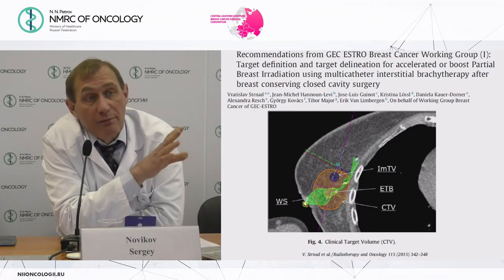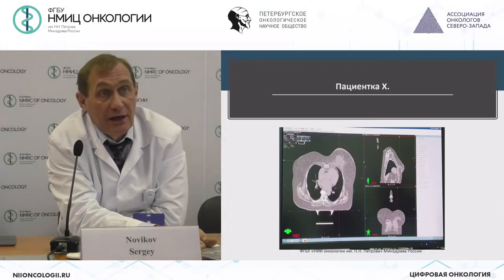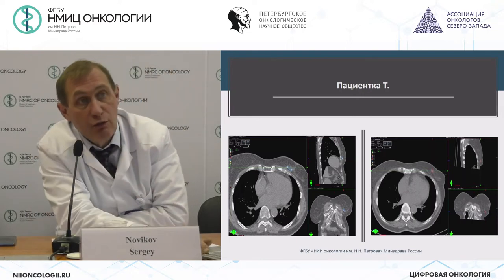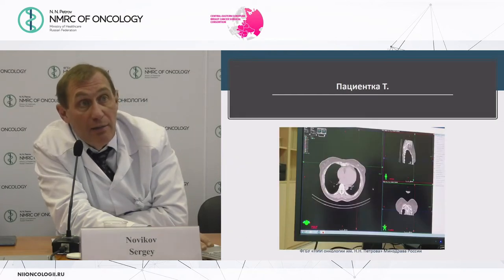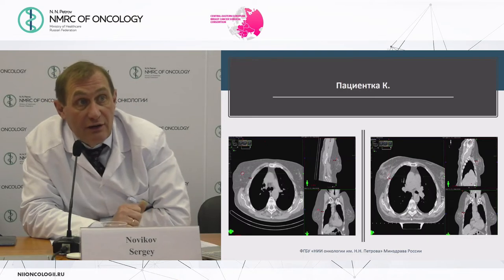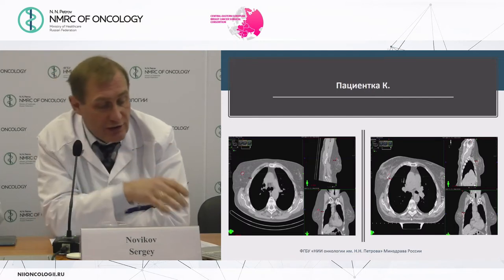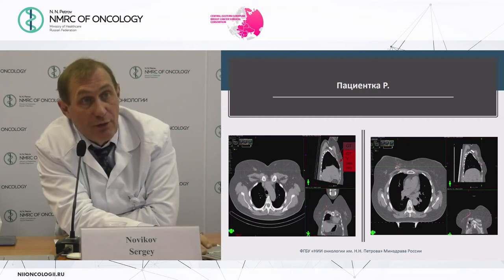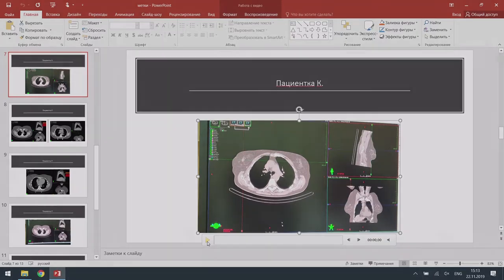The definition of the irradiation volume in planning of the partial radiotherapy of the breast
The definition of the irradiation volume in planning of the partial radiotherapy of the breast and delivering of the dose to the tumor bed

Sergey Novikov - MD, PhD, Head of the radiotherapy dpt., FSBI "N.N. Petrov NMRC of oncology", St. Petersburg

Teleconference within the Central-Eastern European Breast Cancer Surgical Consortium (CEEBCSС) «Multidisciplinary team: strategies and tactics in the treatment of breast cancer patients»